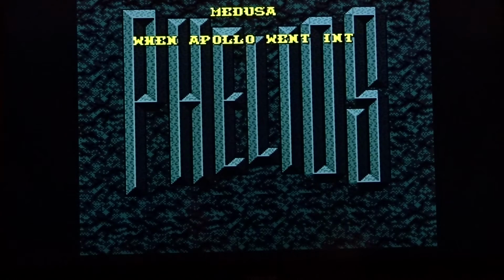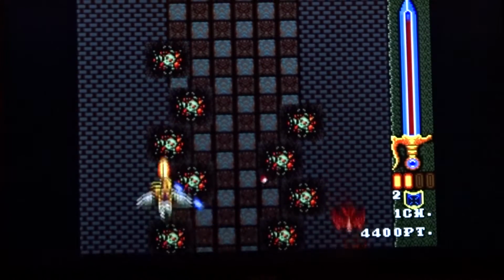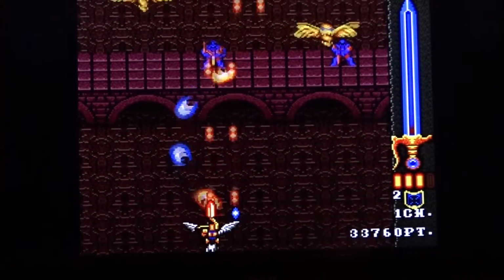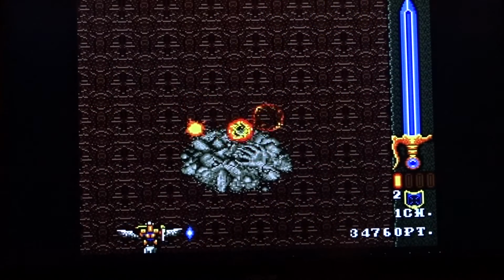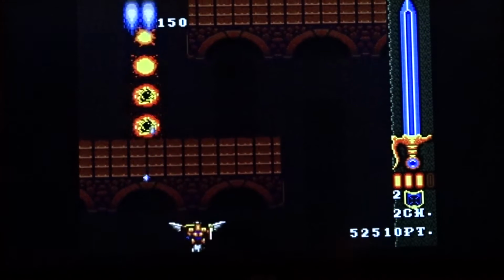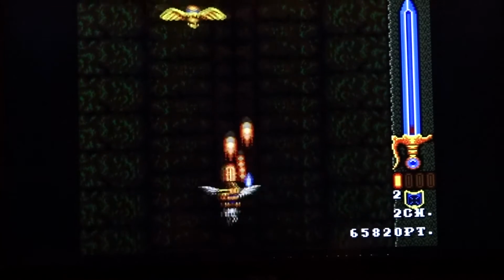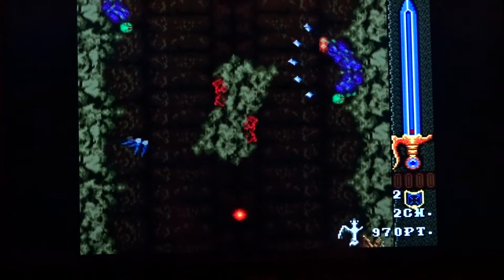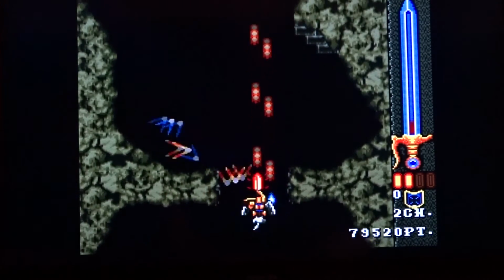Play, Let's? #1: Phelios - Sega Genesis - Stage 1-3 Discussion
Video and commentary for the first 3 levels of this obscure Namco shooter for the Sega Genesis, with origins in the arcade. Fairly difficult on either setting and nice graphics for 1990.